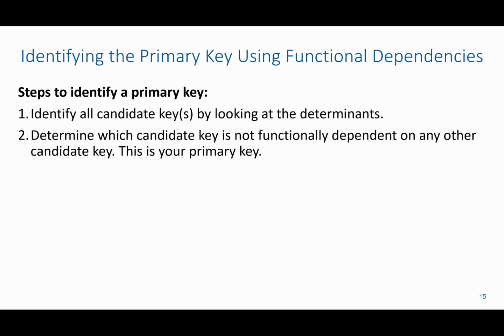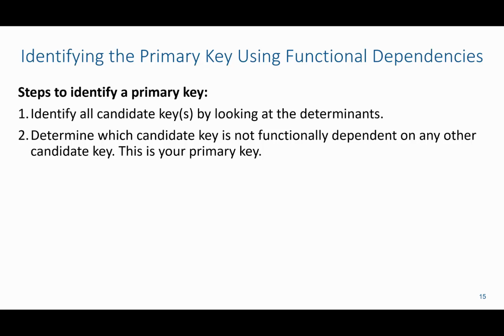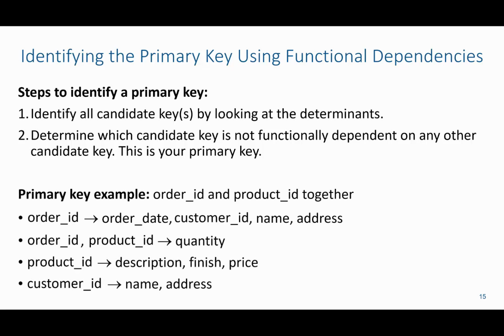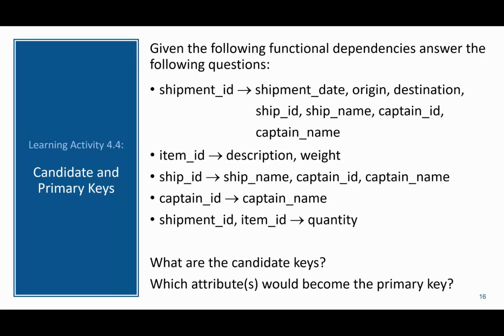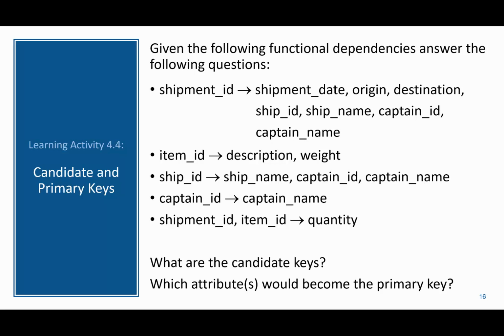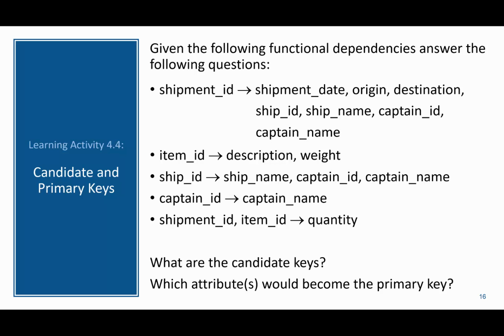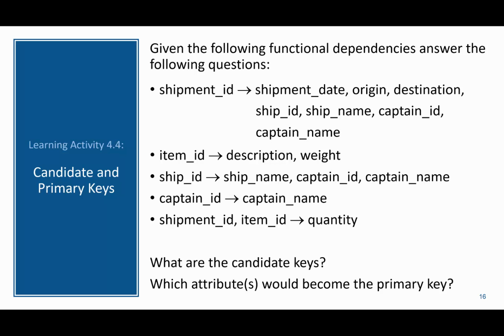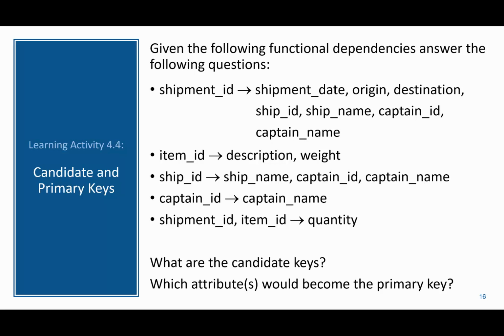Normalization: Identifying the Primary Key